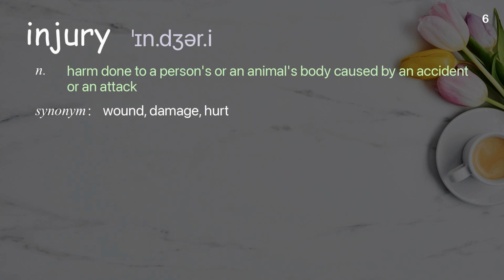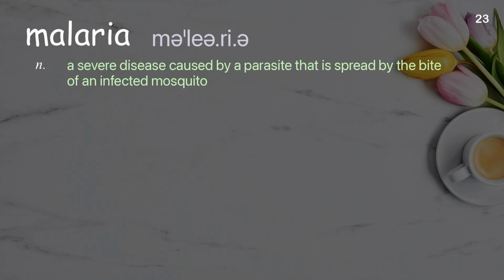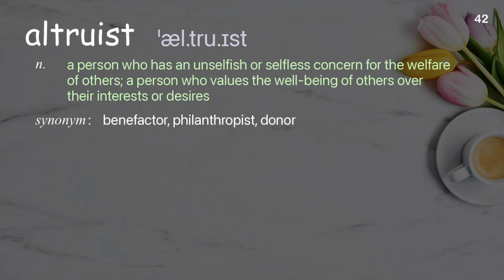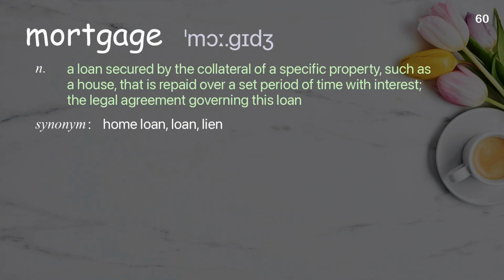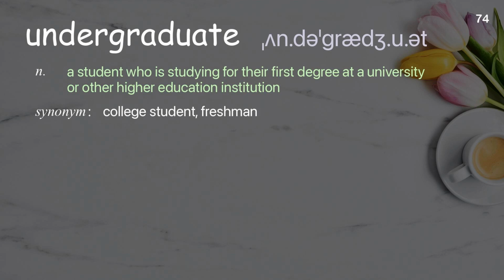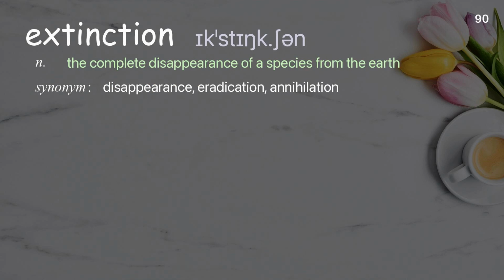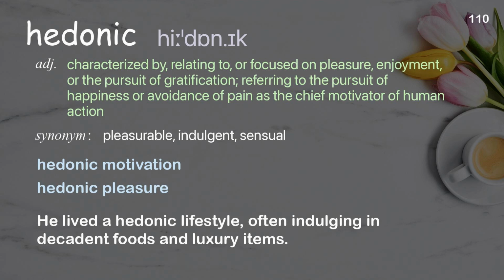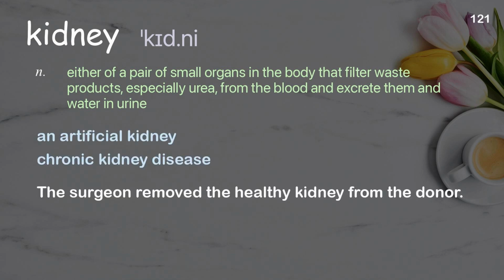128 Academic Words Ref from "Peter Singer: The why and how of effective altruism | TED Talk"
■PLEASE NOTE

■Reference Source
Peter Singer: The why and how of effective altruism | TED Talk